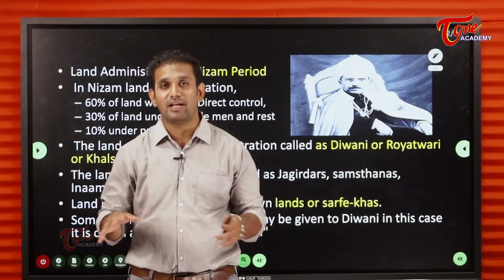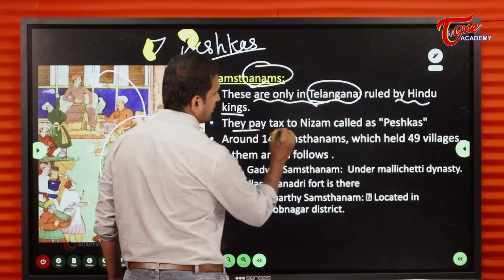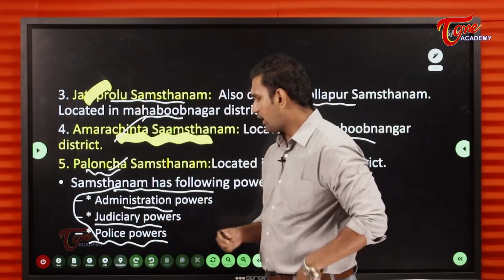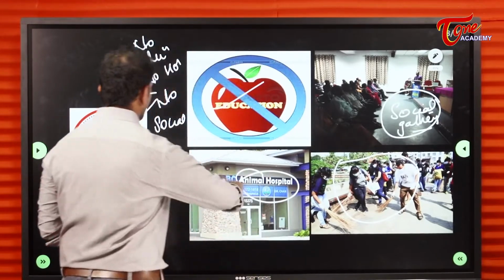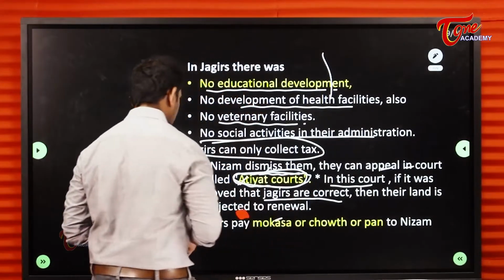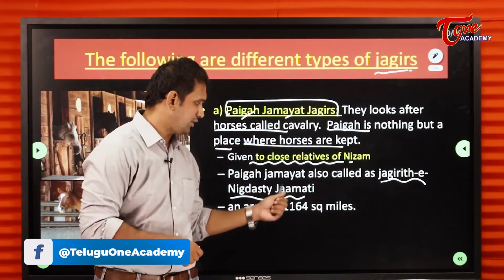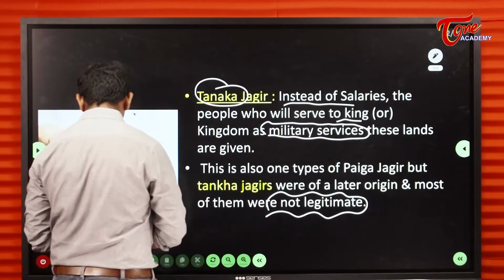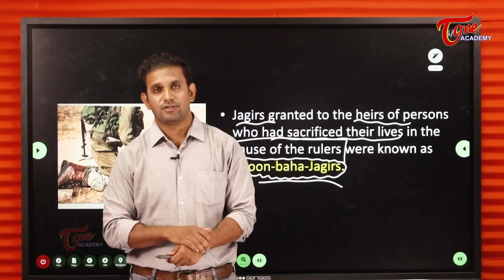Land Administration Under Nizams | Telangana Economy | Tone Academy | Sujath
Land Administration Under Nizams explains the different types of lands during that time:

i. Samsthanas-ruled by the Hindu Kings
a. Gadwal
b. Wanaparthy
c. Jataprolu
d. Amarachintha
e. Palvancha
- Powers under the Samsthanam
*Administrative
* Judicial
* Police
* Appointment of Tahsildars
- Atiyat Courts
ii. Types of Jagirs
a. Paigah Jamiyat Jagirs
b. Tankha Jagir
c. Jat Jagir